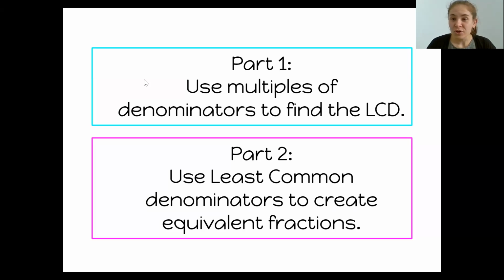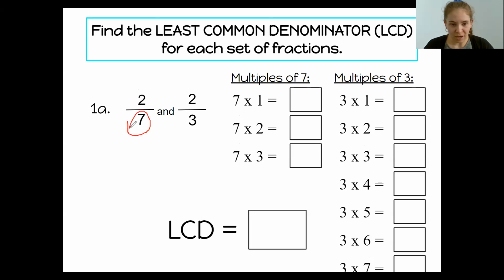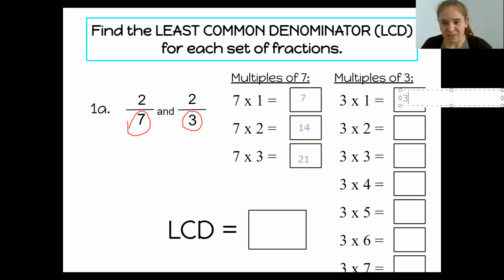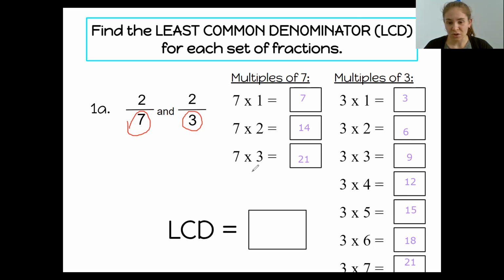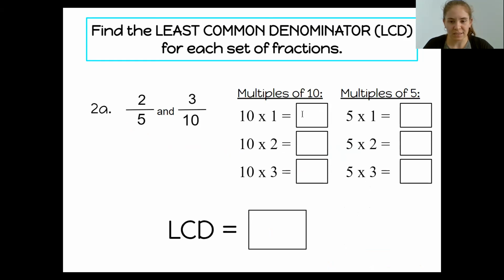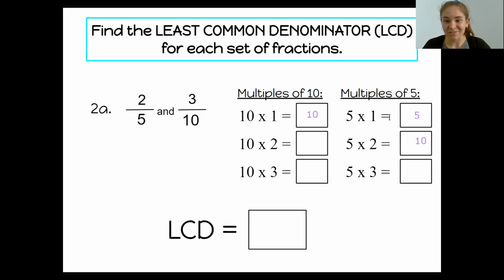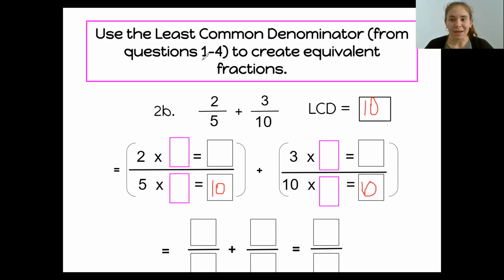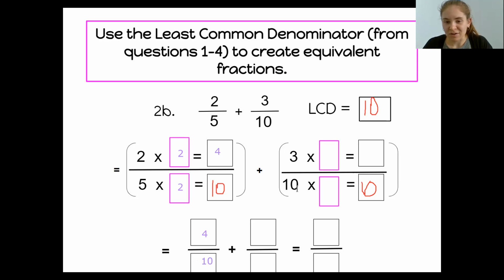5th Grade Math - Sample Lesson